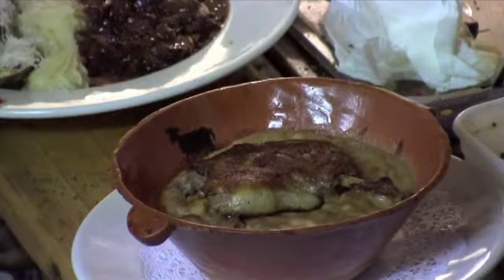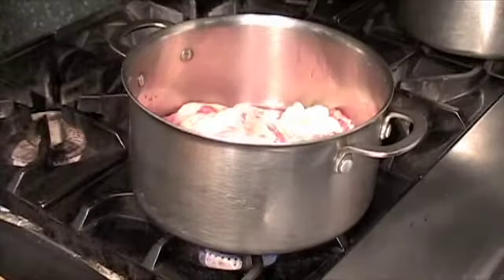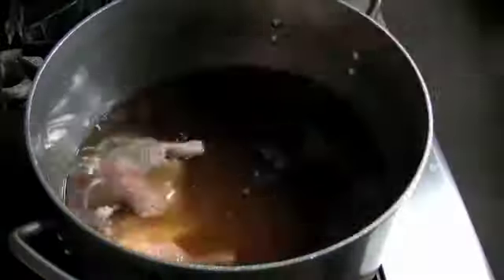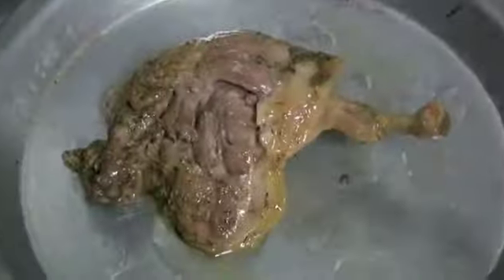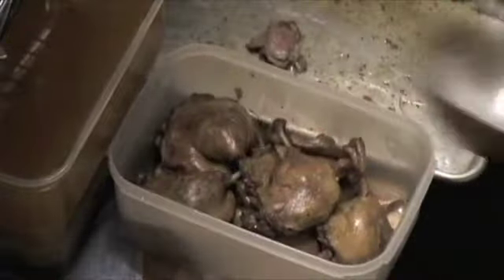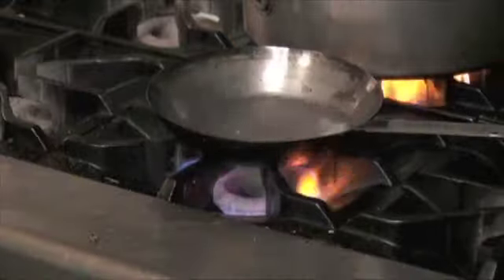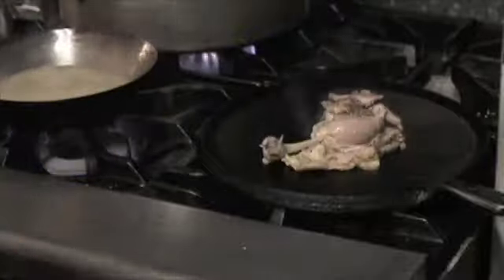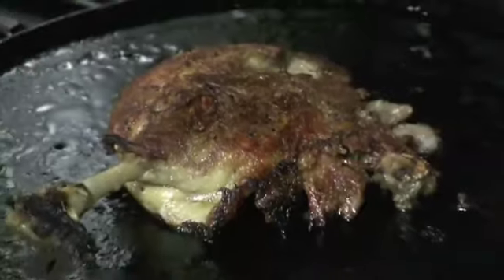Duck Confit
This was a personal favorite, Jean Lassus (of Chateau Monluc) and Ariane Daguin (of D'Artagnan) taught me how to make duck confit. Not only that, they told me of the importance of aging it, for months. We did, in fact we were the only ones I knew of that made enough in advance that we could. We had people coming back from France telling us we spoiled them cause it wasn't that good in France. Once the duck is made and aged the final cooking is easy!